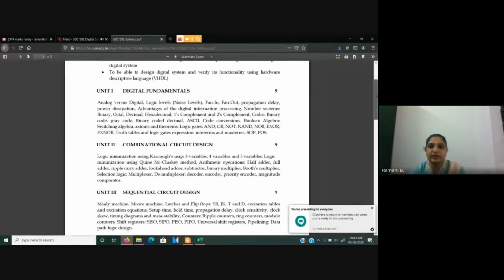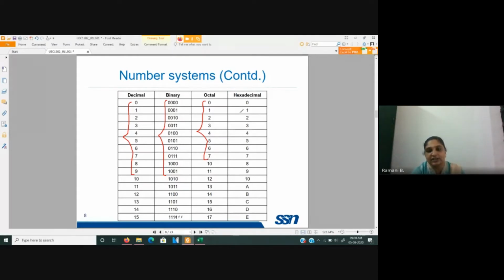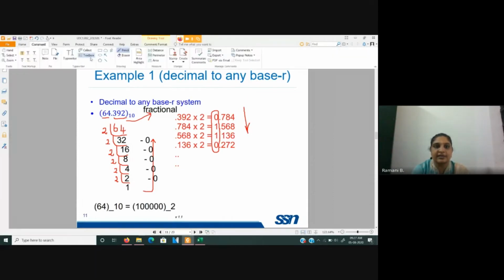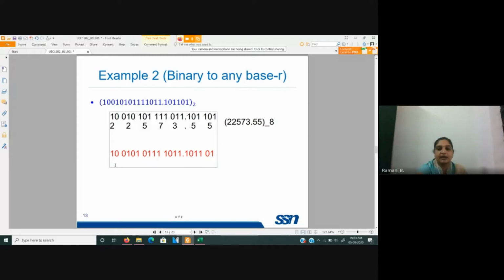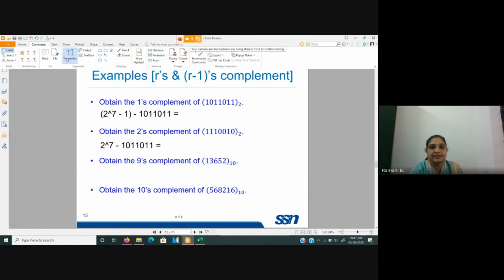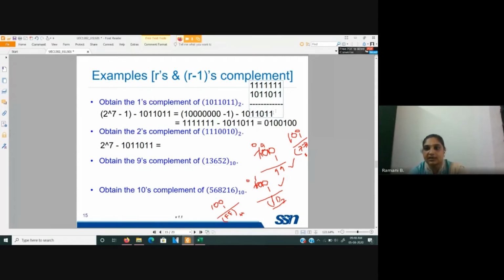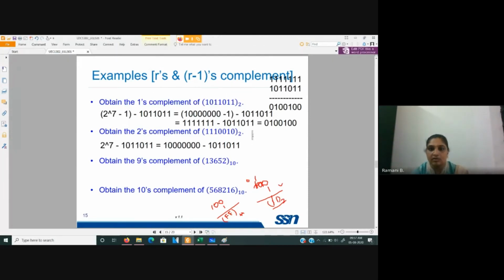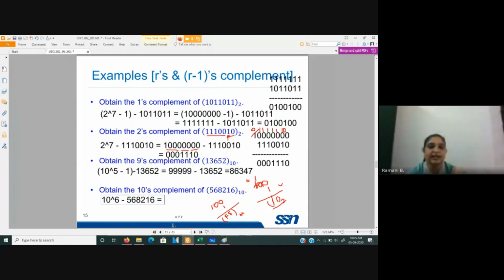Number Systems & Complements